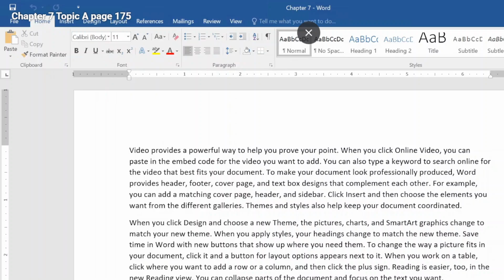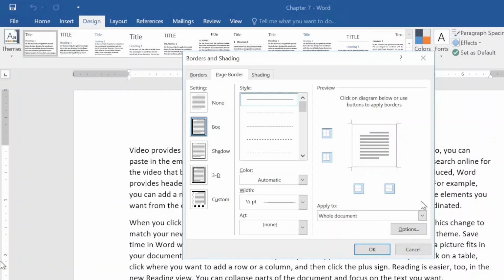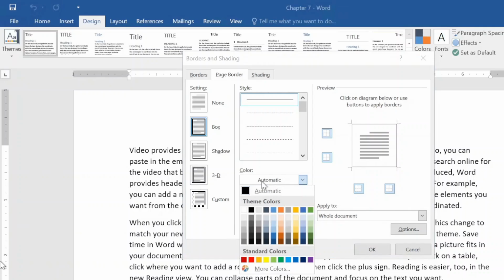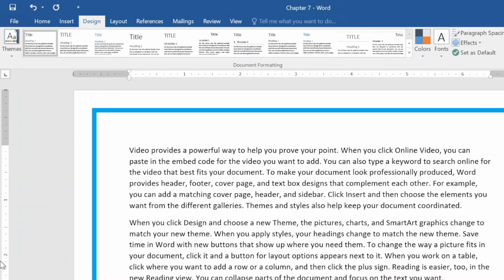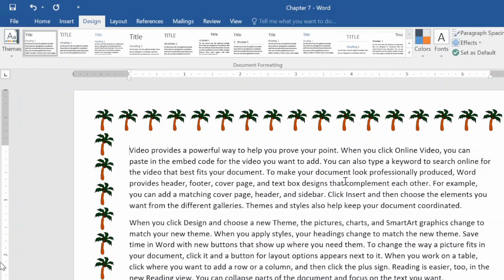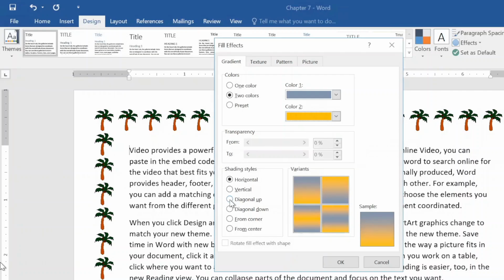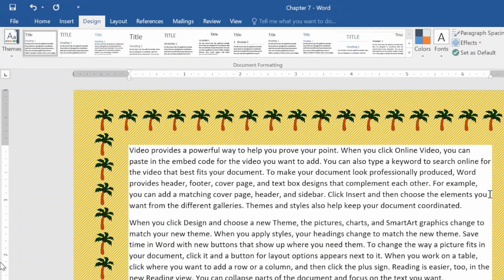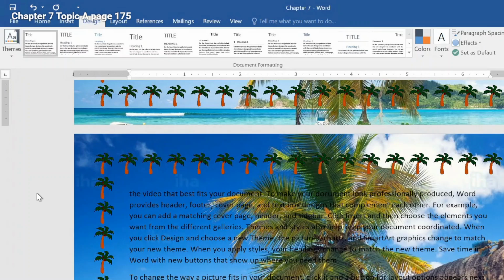Chapter 7 Topic A